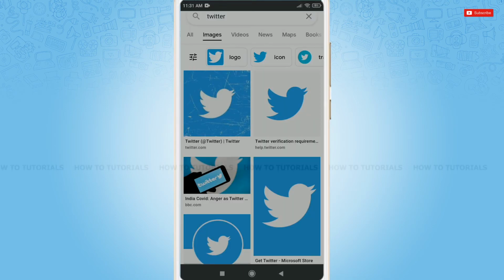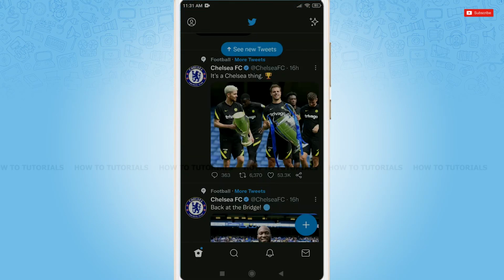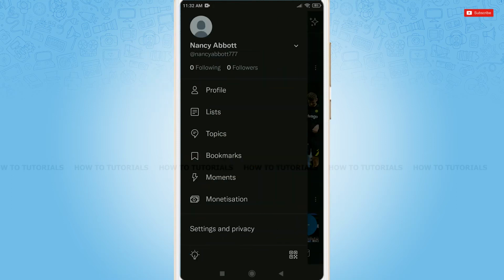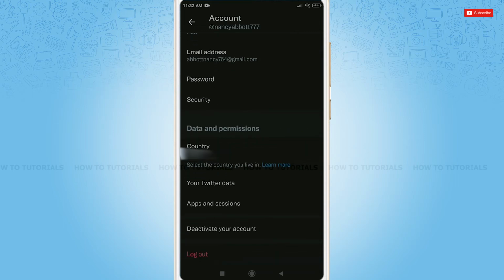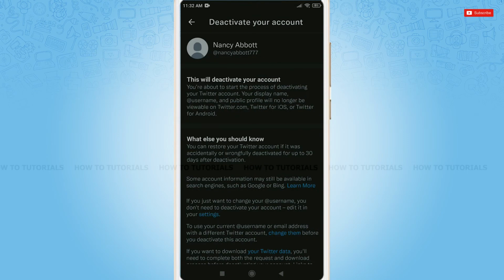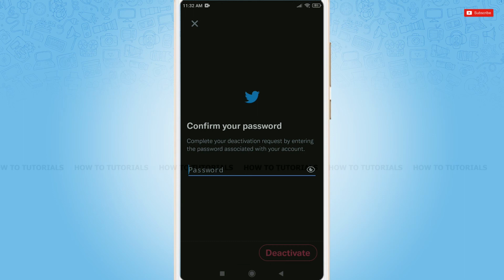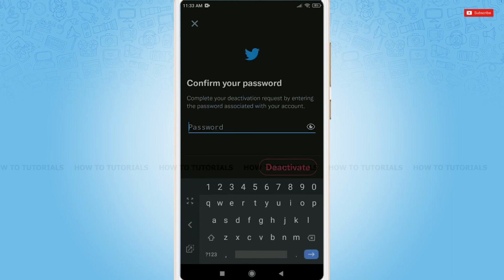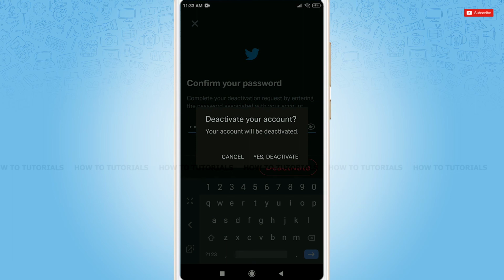How To Delete Twitter Account Permanently 2021 | Close Twitter Account Permanently | Twitter App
"How To Delete Twitter Account Permanently 2021 | Close Twitter Account Permanently | Twitter App" - A Video Guide by How To Tutorials.

This video guides you on how you can delete your Twitter account permanently. There is no direct option of deleting account. You need to go by deactivating your account. As deactivation and deleting account is similar.